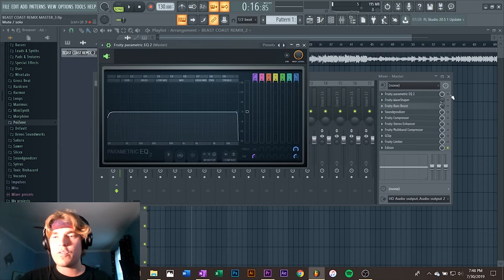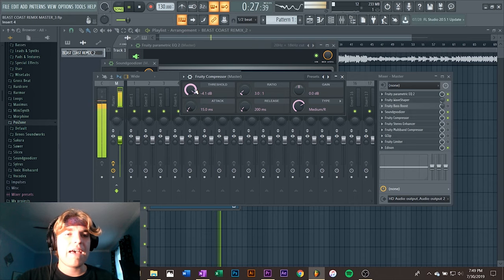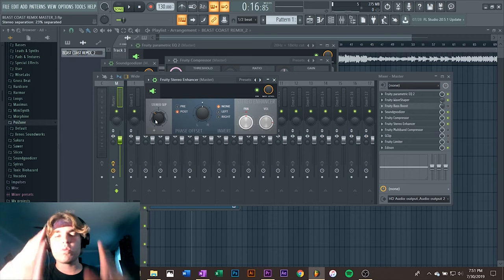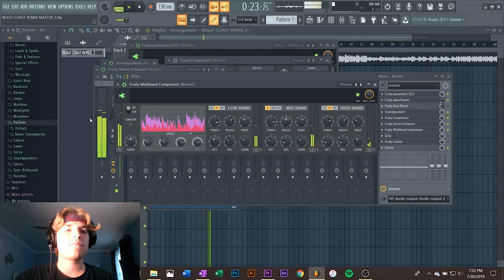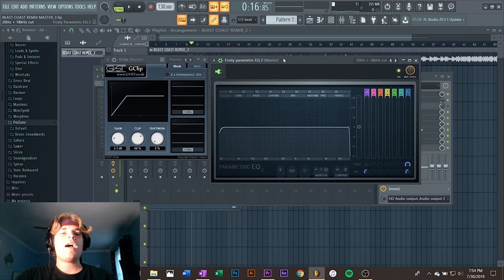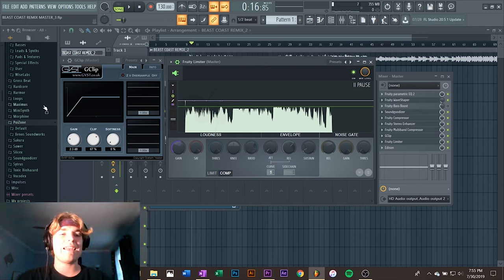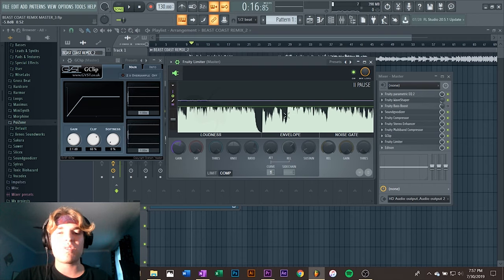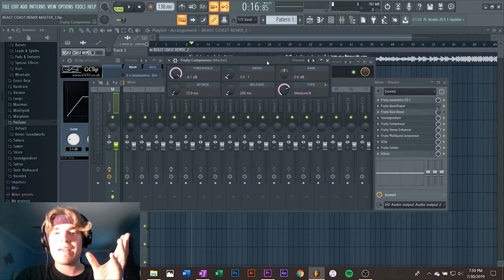How to Master Your Song so it's LOUD in 8 Steps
This is how to master your song in FL Studio so that the sound is loud and fat!! After years of sound engineering, this is the best I have come when it comes to mastering. If you haven't seen my video on mixing and you need help with that as well, check out this video

BTW- The GClip VST is FREE and you can download that